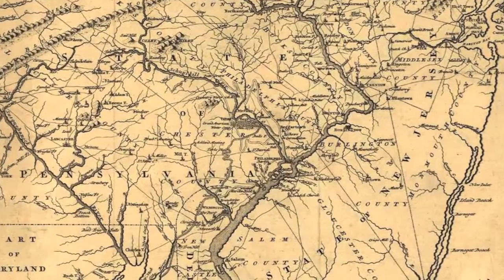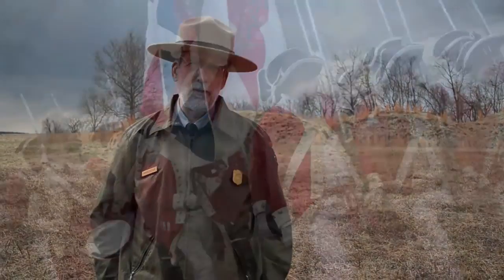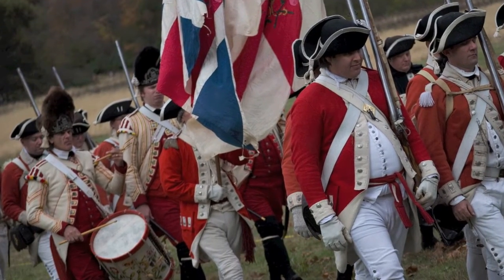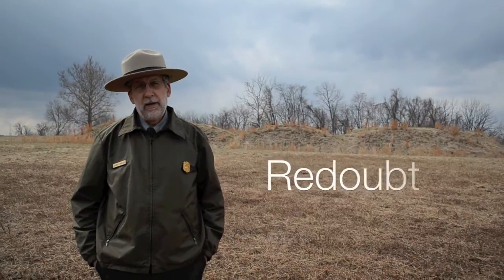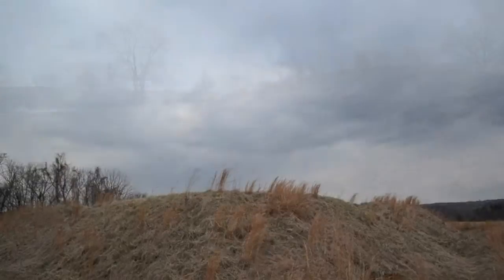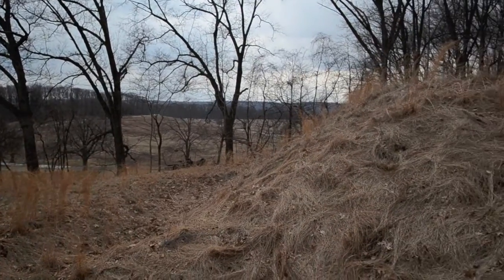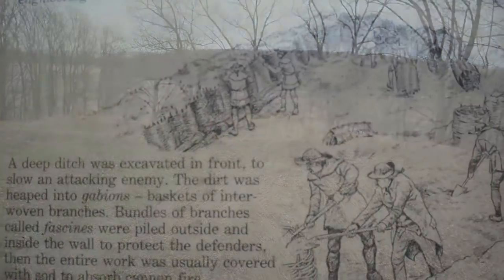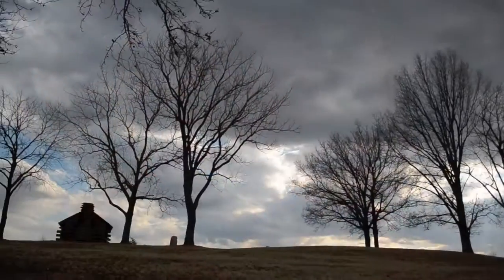Valley Forge National Historical Park Ranger Talks: Redoubts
Join Valley Forge National Historical Park Ranger George Matlack as he talks about the earthwork fortifications known as redoubts that helped dissuade the British from attacking the encampment in 1777-78!